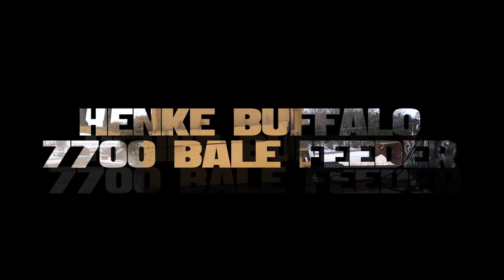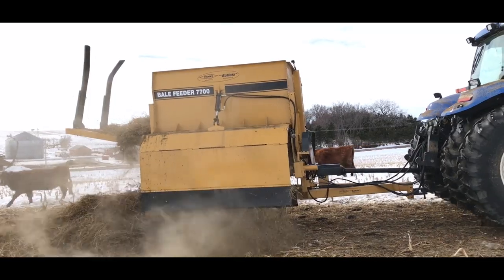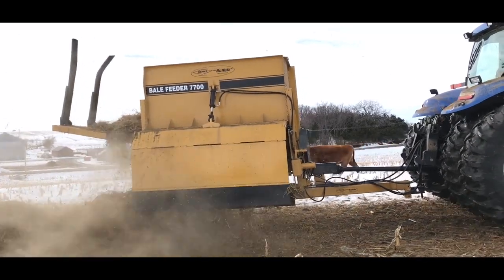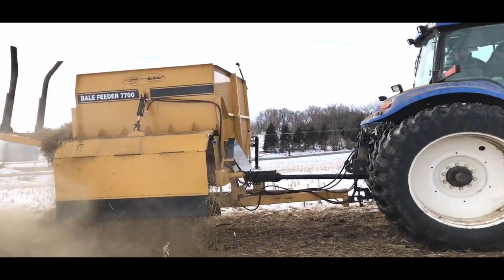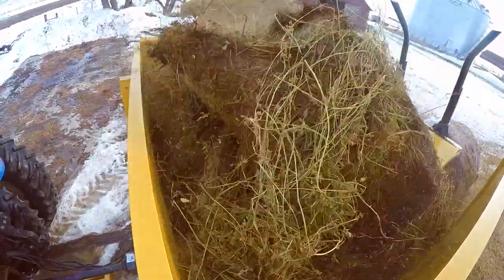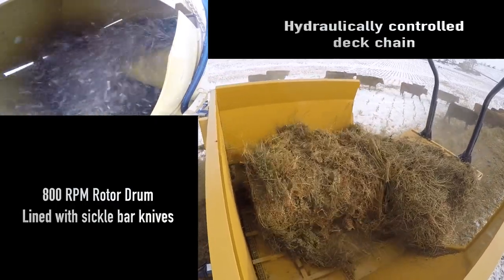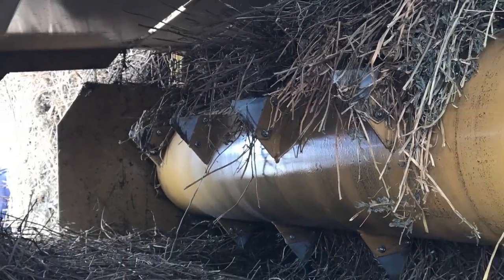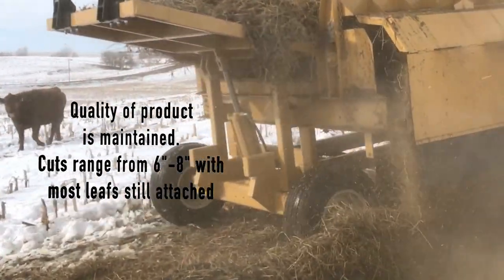7700 Bale Feeder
The 7700 Bale Feeder is a no-nonsense approach to getting the most out of your big round bales for feeding on the ground or in a bunk. The end product has a more "natural" size to it while leaving most leaves intact.
-Cuts the hay in uniform lengths, leaving leaf matter intact
-Processes a complete round bale in three minutes or less
-Carry one bale in cutting chamber and second on loading table
-Saves on wasted hay - windrows keep cattle from bunching and stomping hay into mud and snow, providing the entire herd an equal chance to feed
-8 Bolt Hubs
-"Floating" pick up forks
-Hydraulic controlled lift forks and deflector shield
-Hydraulic controlled apron chain-controls speed of bale to cutting drum